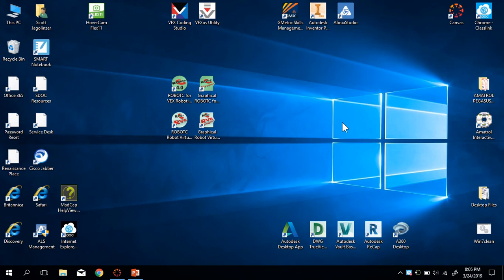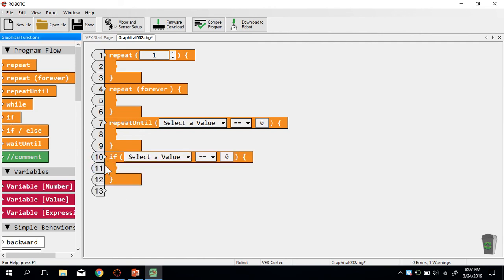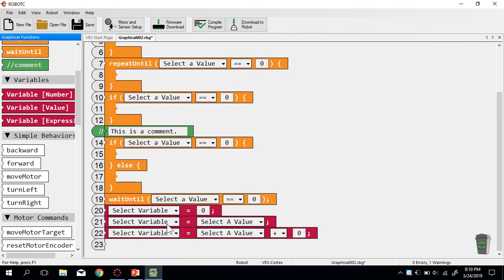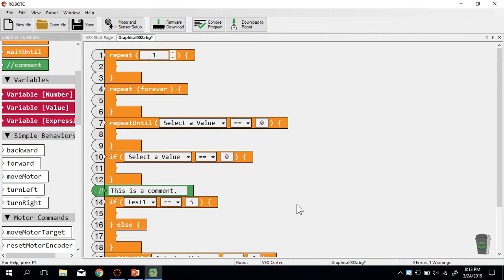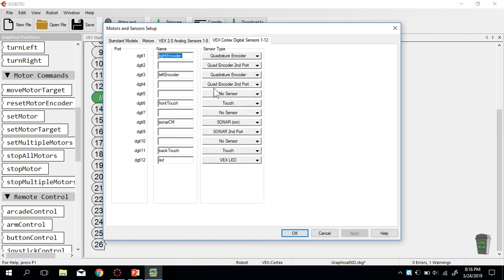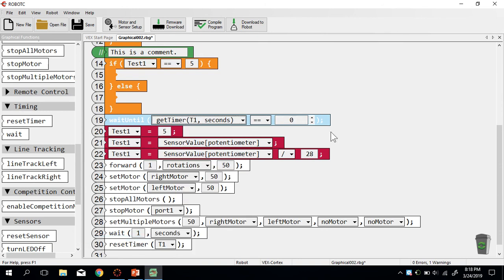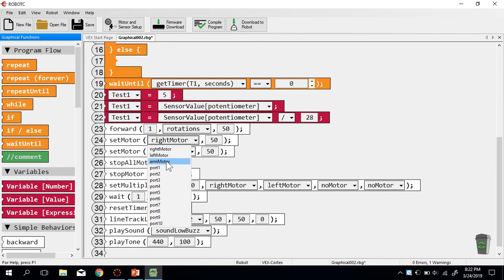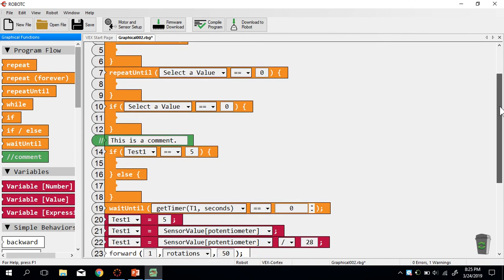VEX Graphical Overview